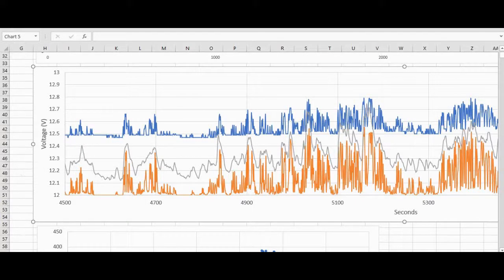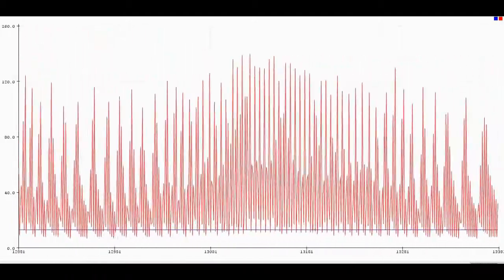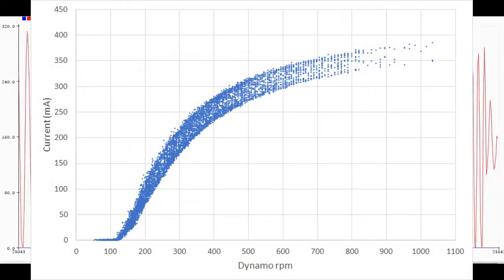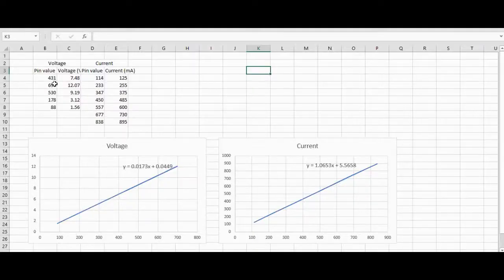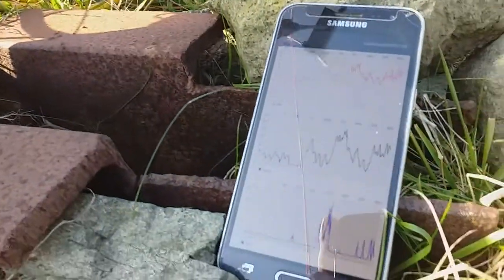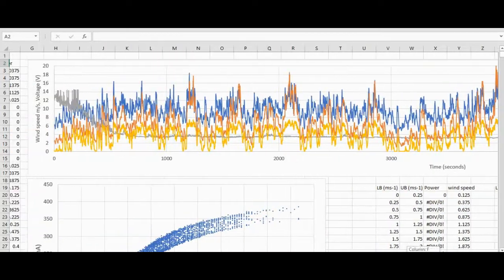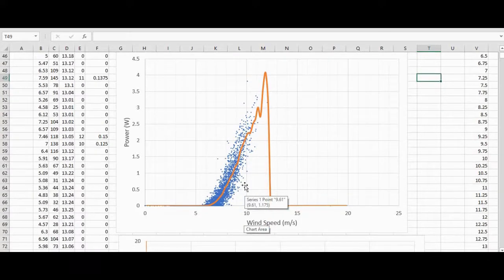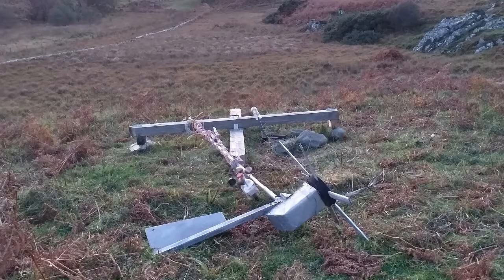Wind Turbine Data Logger Part 2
I get to the bottom of the current measurement issue and show some data at the end.